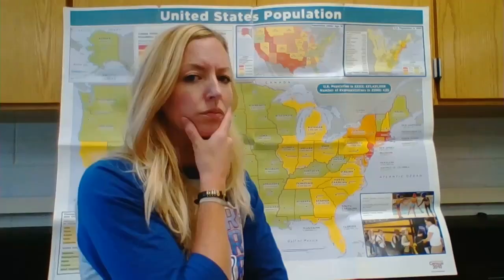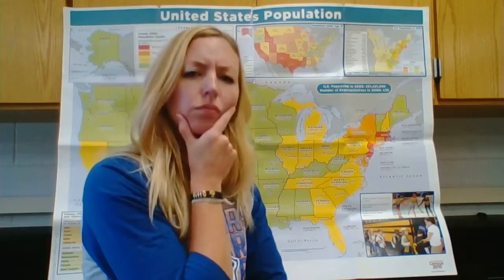Mrs. Rosenberg Intro Video